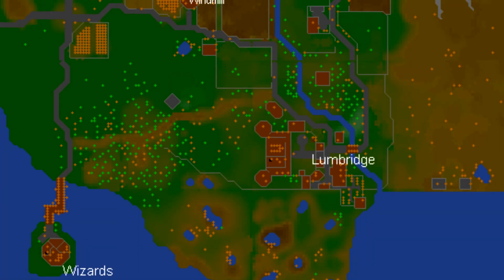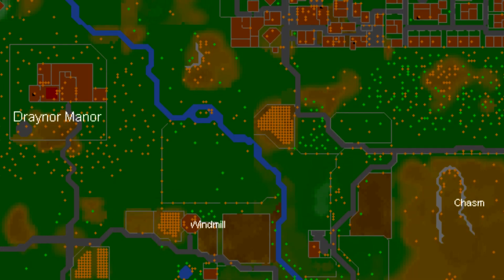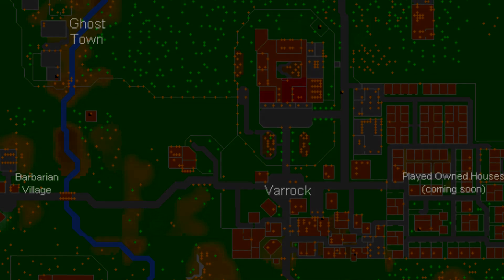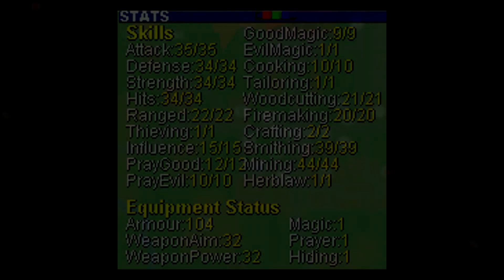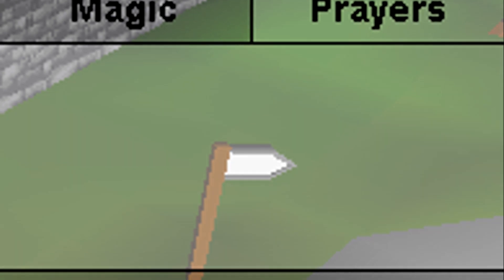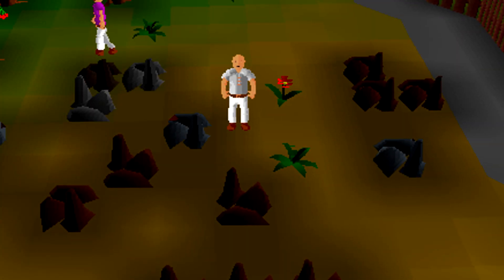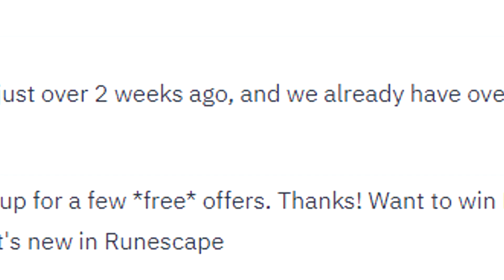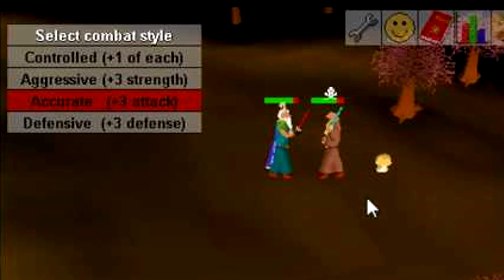What it was Like to Play Runescape on the First Day Ever! [January 2001]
Hey guys, today I wanted to look way back into runescapes history. Today we are going back to the release day of runescape. I want to look at what the game was like January of 2001. I was 7.. I think.

So much has changed over the years, but a surprising amount of content from those early days remains mostly unchanged. This was a time when fishing was not a skill yet, magic was 2 different skills and alkarid was not released yet.

Just a disclaimer some minor things may have been added shortly after the release, but the info and sources are a bit foggy on some it it.

Clan Chat:
"FlippingOSRS"

-All Day Ray
-Michael

C418 - Strad